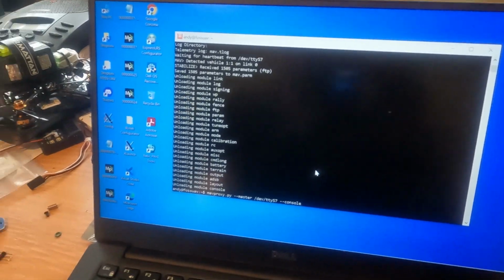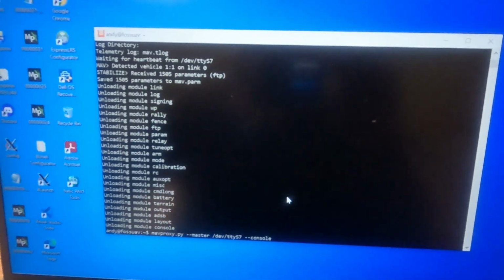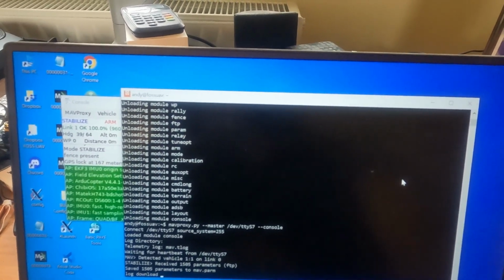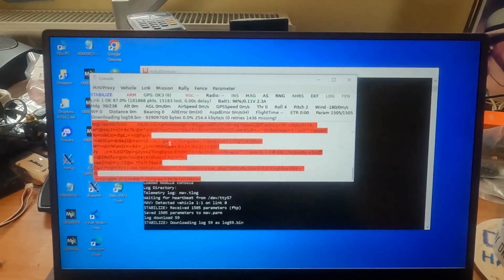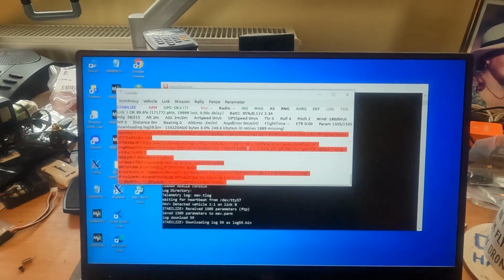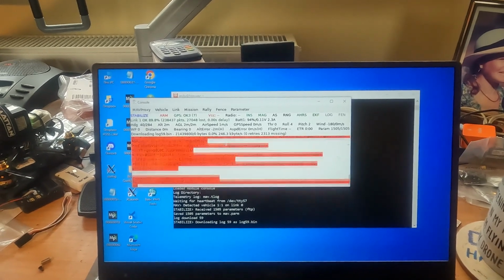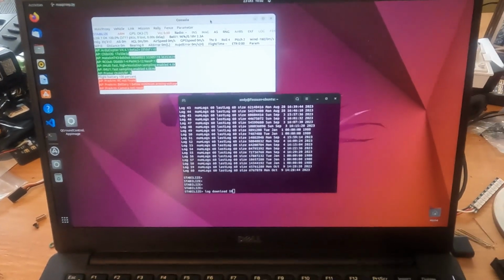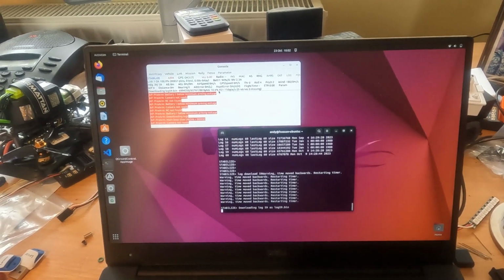Log Download - What is going on?!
A video explaining why log download on Windows sucks and what you can do about it